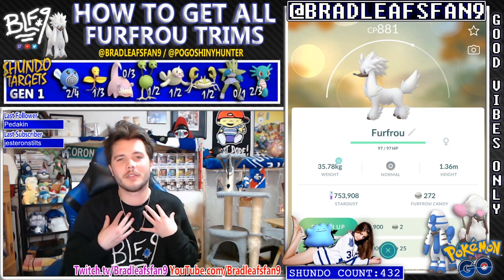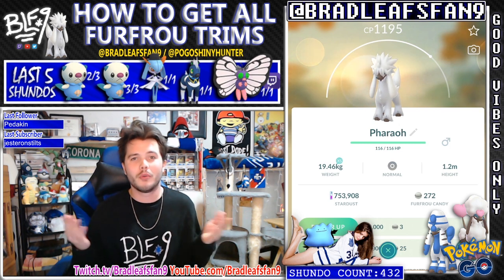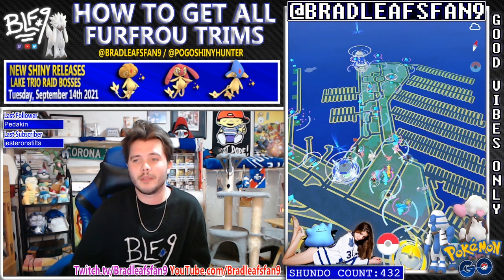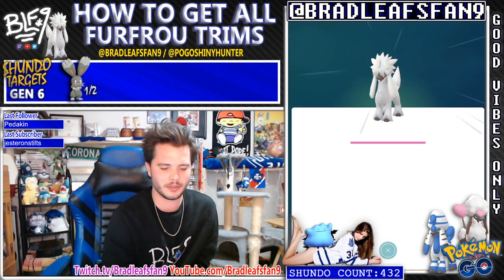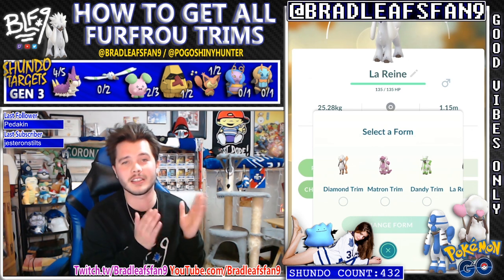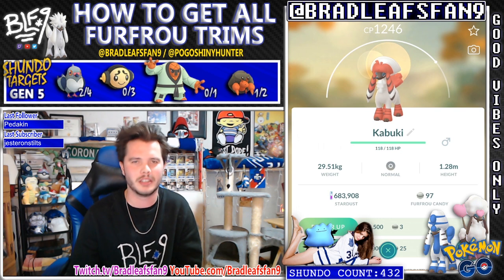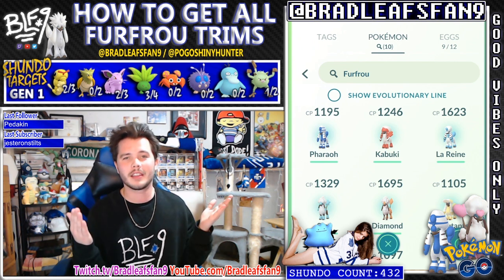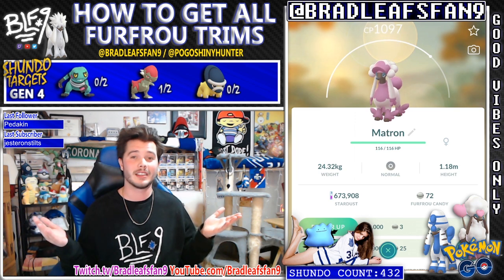Pokemon GO - How To Change Trims & Get All Furfrou Forms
Furfrou, the Poodle Pokémon, is making its Pokémon GO debut during our Fashion Week event 2021—along with many of its forms!

In this video I explain and demonstrate how to acquire each Form of Furfrou!

Some of its different forms will be available in certain regions around the world.

Changing your Furfrou from one Trim to any other Trim will cost 25 Furfrou Candy and 10,000 Stardust.

Natural Form: Available in the wild globally

Matron Trim: Available as a form change globally

Dandy Trim: Available as a form change globally

Debutante Trim: Available as a form change in the Americas

Diamond Trim: Available as a form change in Europe, the Middle East, and Africa

Star Trim: Available as a form change in the Asia-Pacific

La Reine Trim: Available as a form change in France

Kabuki Trim: Available as a form change in Japan

Pharaoh Trim: Available as a Form change in Egypt

Hope you enjoy the content and encourage anyone to comment their situations and discoveries as well, thanks for all the support and positivity :)

POGO Insta @POGOShinyHunter
Gaming/YouTube Insta  @BradLeafsFan9

recent updates of my Research